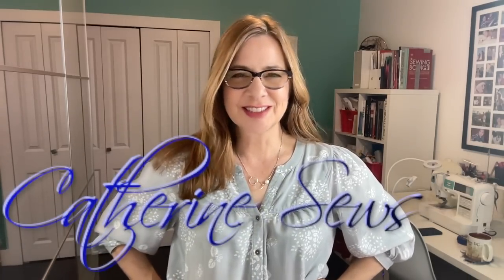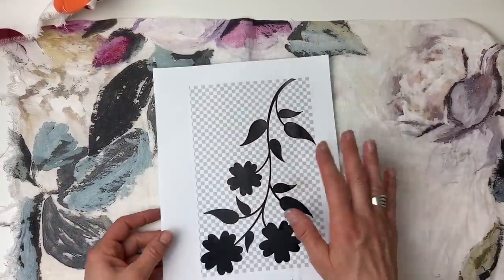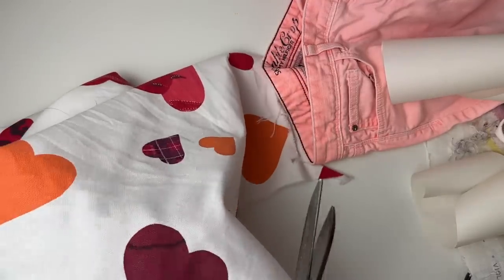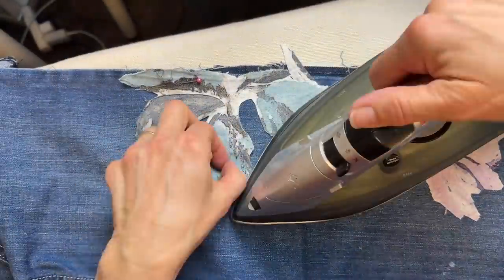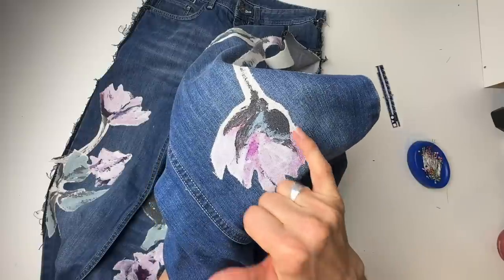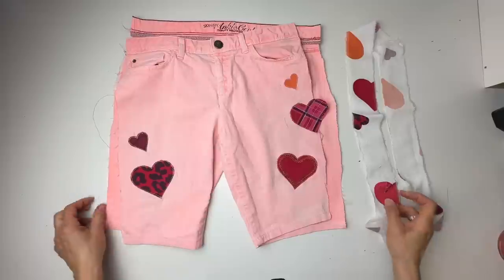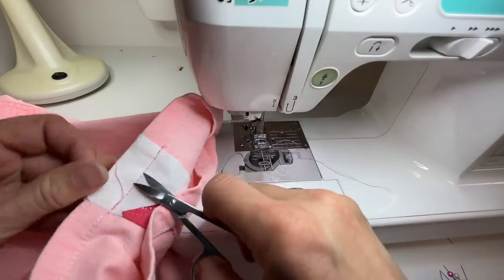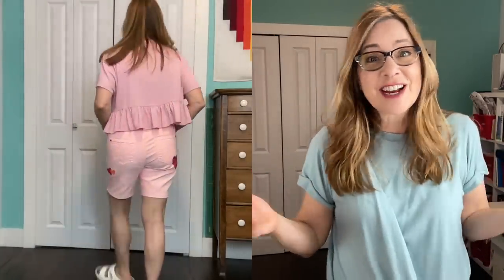Make jeans and shorts bigger and more beautiful!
Wonder Under - US Canada

6x24” Olfa Ruler - US Canada

~Catherine

0:00 Intro
1:49 Gathering Materials
2:28 Preparing strips and appliqués
9:08 Opening the sideseams
11:04 Placing and ironing on the appliqués
13:39 Sewing on the appliqués
17:11 Sewing on the strips
26:17 Waistbands and hems
28:14 Done!